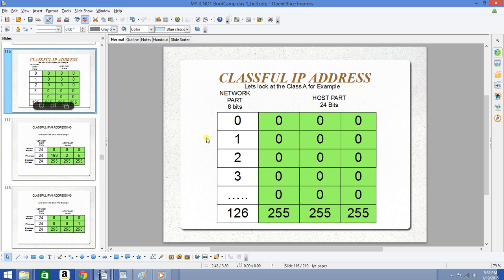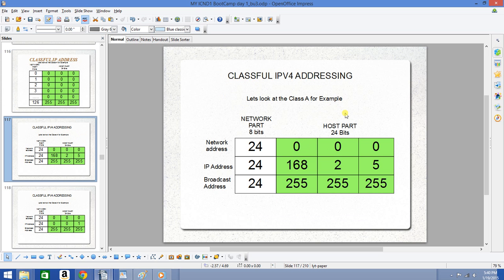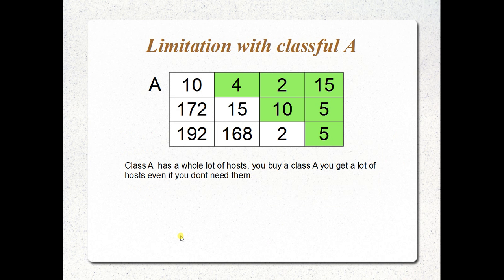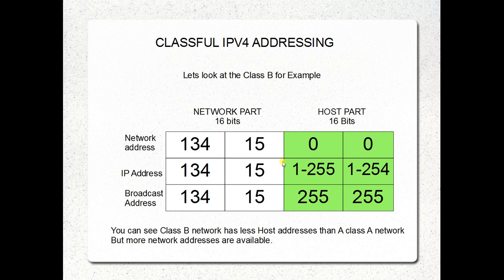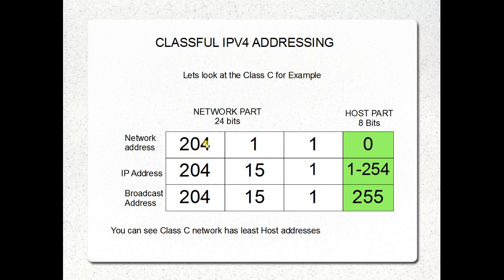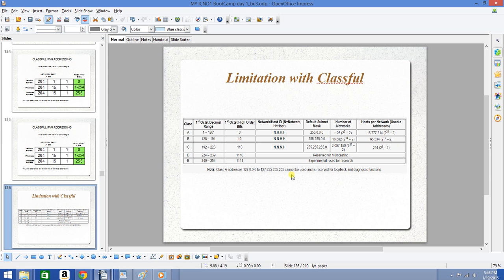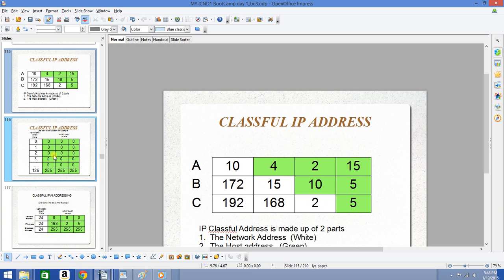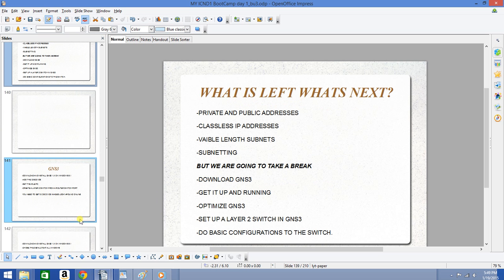8. CCNA, ICND1: Classful IP Address